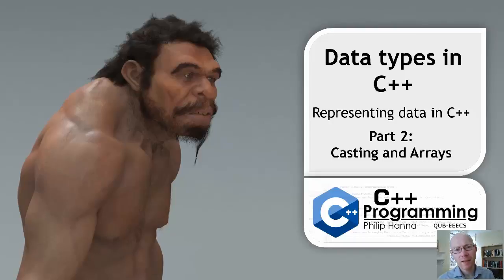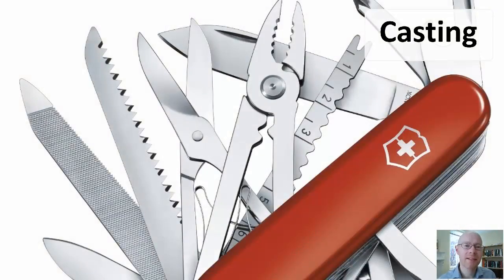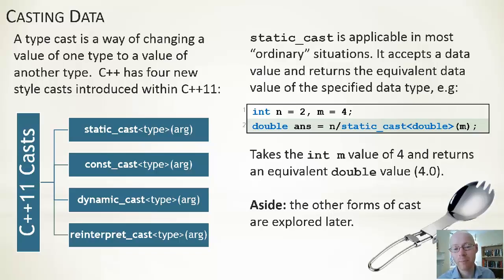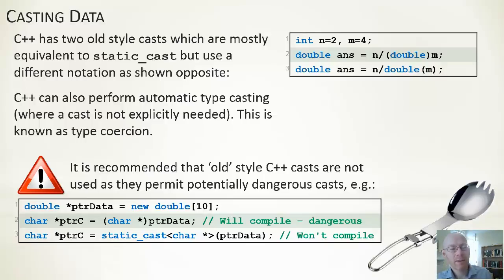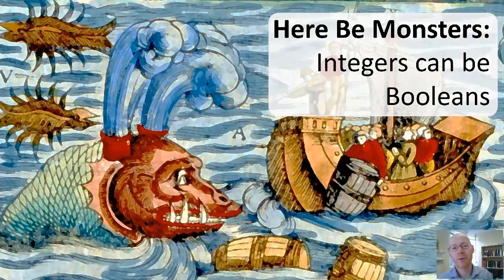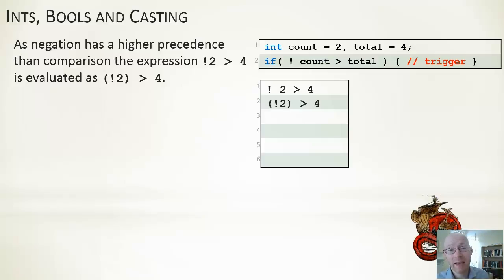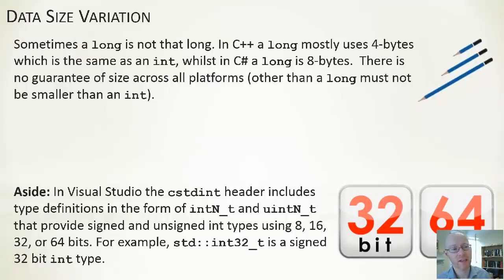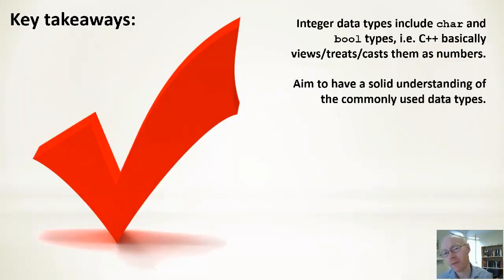C++ Programming – Week 2 – Primitive Data Types – Other Aspects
Representing data in C++
Part 2: Casting and Arrays